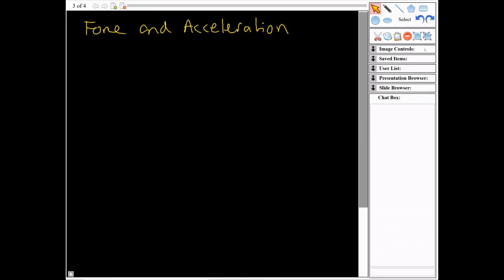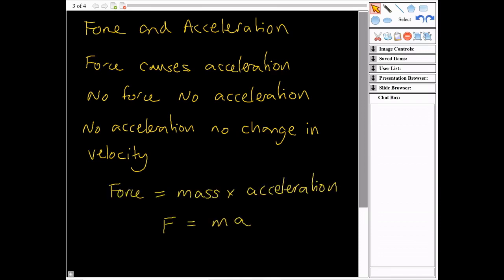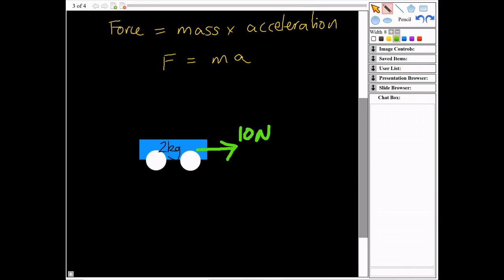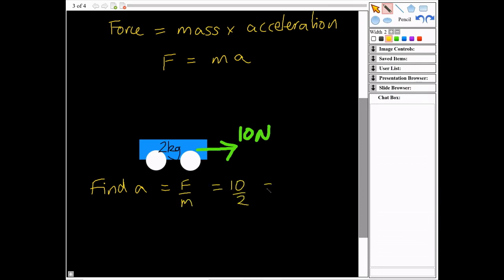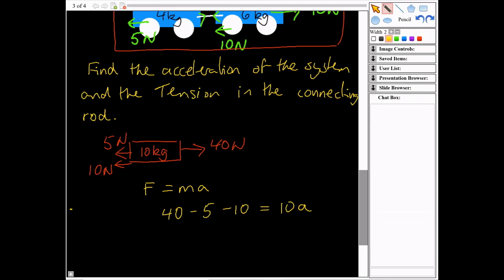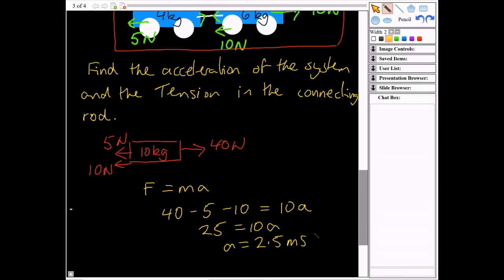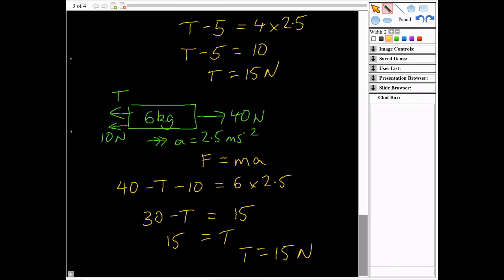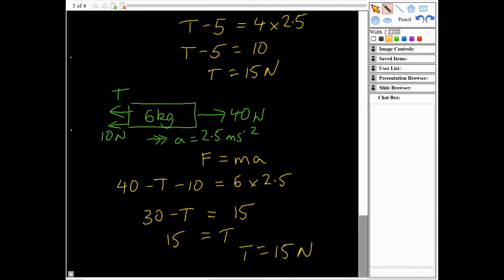Forces and Acceleration (Part 1) - Introduction to the use of F=ma for A level Mechanics Students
This video explains the use of F = ma for students studying Mechanics in the A Level Maths Syllabus for Edexcel, AQA, OCR, Cambridge. It may also be of use for IB Physics students or A Level Physics students.